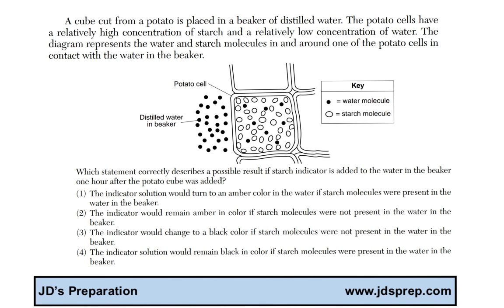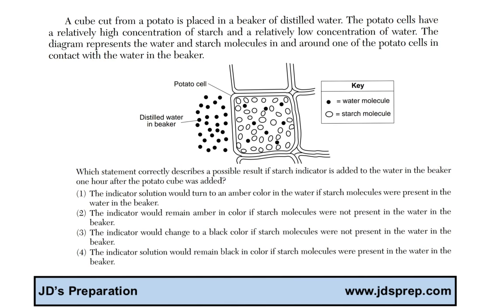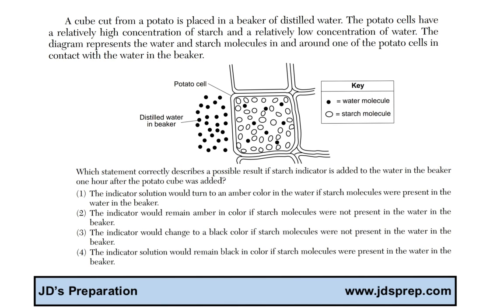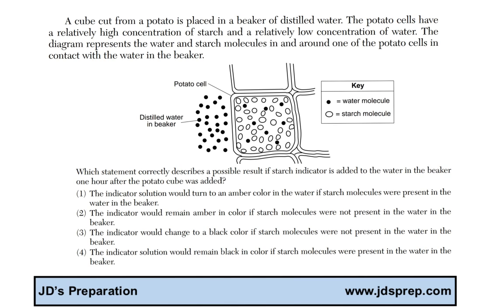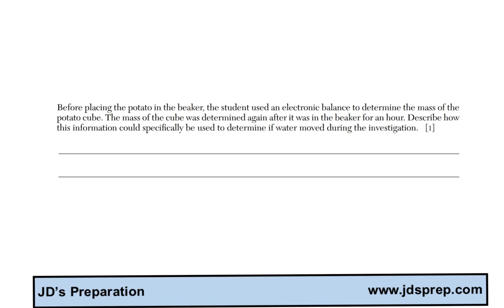LE 08 19 82 83